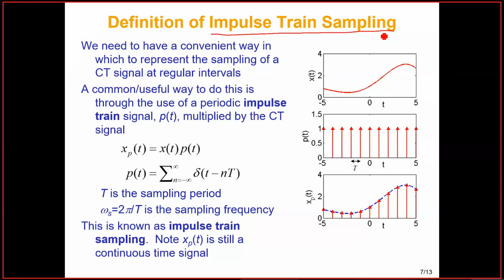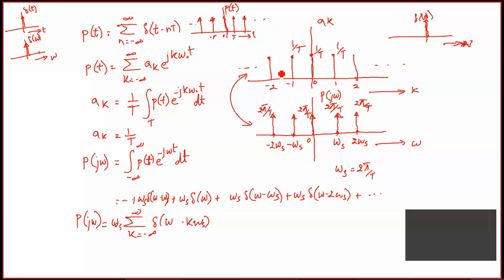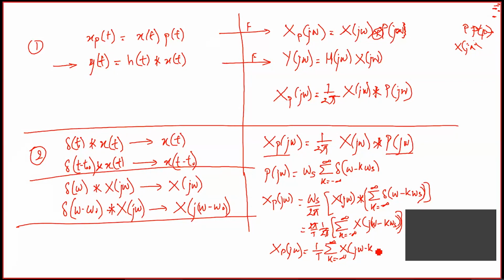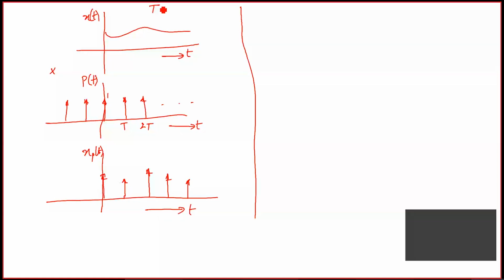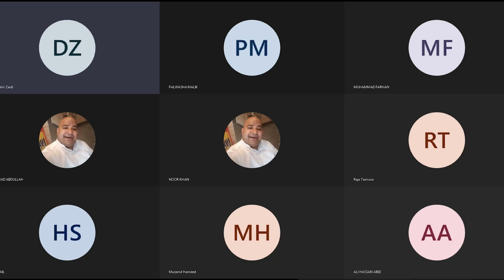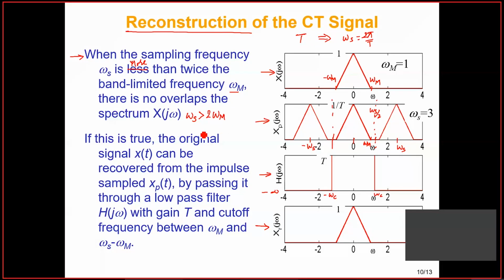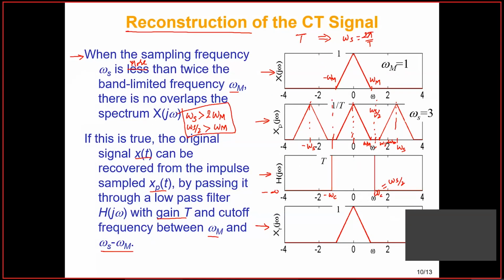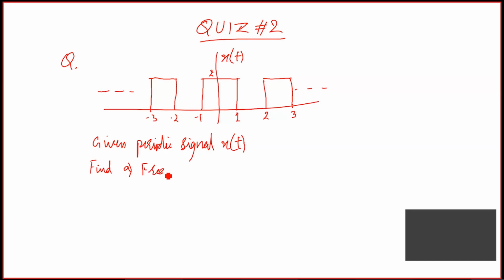Impulse Train Sampling and Signal Reconstruction | Lecture 17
Lecture 17 focuses on Impulse Train Sampling and the theory behind reconstructing signals from sampled data. The lecture begins by defining impulse train sampling, where a continuous-time (CT) signal is sampled at regular intervals using an impulse train. This sampling technique transforms the original signal into a continuous-time signal that is sampled periodically. The lecture explores how this process affects the signal's frequency domain representation, particularly using Fourier transforms to analyze the periodicity of the sampled signal and its effects.

Further discussions include the reconstruction of continuous-time signals from impulse train samples using a low-pass filter. The lecture emphasizes the conditions under which a signal can be accurately reconstructed without aliasing, mainly by ensuring that the sampling frequency exceeds twice the highest frequency component of the original signal, known as the Nyquist rate.

The concept of Zero-Order Hold (ZOH) is introduced as a practical method of reconstructing a continuous signal from its samples. This method holds the sampled signal constant between sampling points and provides a simple but effective way to approximate the original signal.

Key topics also include the Sampling Theorem, which states that a band-limited signal can be uniquely determined by its samples if the sampling frequency is greater than twice the highest frequency of the signal. The lecture concludes with a summary of the importance of choosing the correct sampling rate and its effects on signal preservation and reconstruction.

Topics Discussed:

Impulse Train Sampling
Definition and process of impulse train sampling
Representation of a continuous-time signal with impulse trains
Fourier Transform of Impulse Train Samples
Analysis of the frequency domain of a sampled signal
Periodicity of sampled signals in the frequency domain
Reconstruction of Continuous-Time Signals
Use of low-pass filters to reconstruct the original signal
Avoiding aliasing by ensuring the sampling rate meets the Nyquist criterion
Nyquist Rate and Sampling Theorem
Importance of the Nyquist rate in avoiding signal distortion
Conditions for accurate signal reconstruction
Zero-Order Hold (ZOH) Sampling
Introduction to zero-order hold for signal reconstruction
Application of ZOH in practical systems
Signal Aliasing
Explanation of aliasing and its impact on signal fidelity
Ensuring accurate signal preservation through proper sampling techniques
Significance of the sampling theorem in signal processing